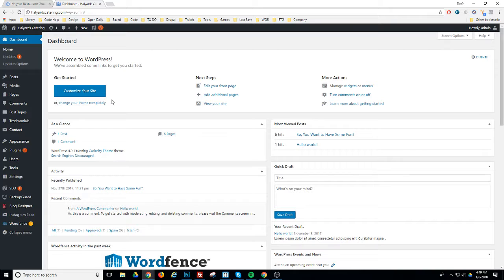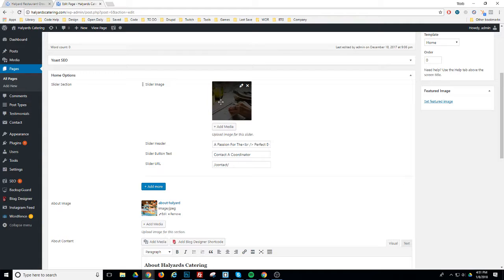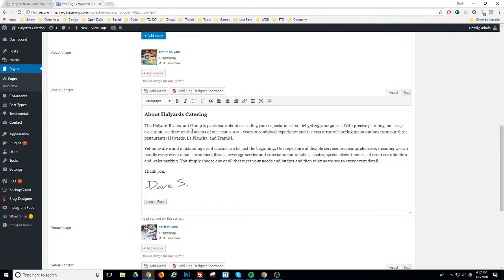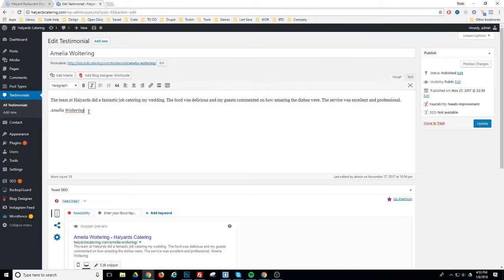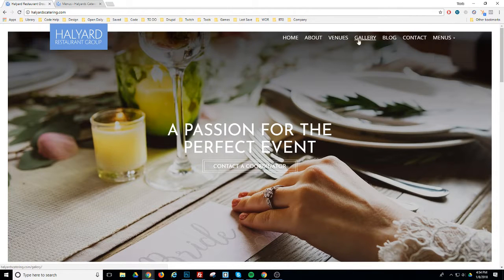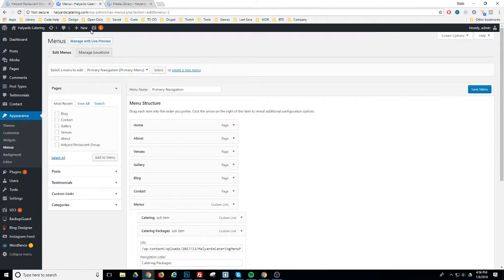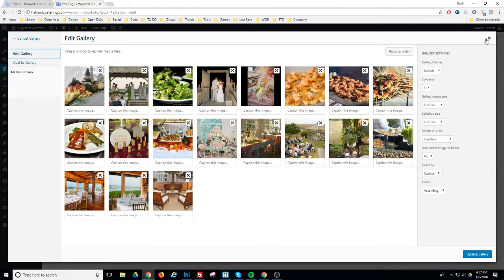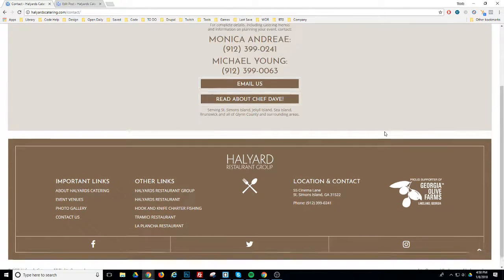Halyards Tutorial 010818